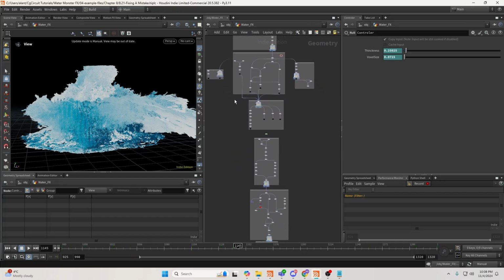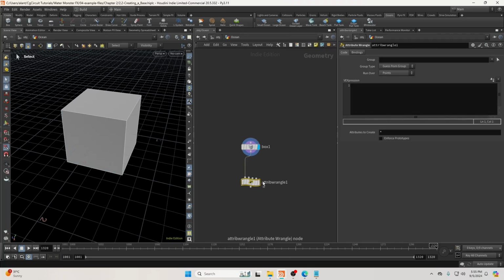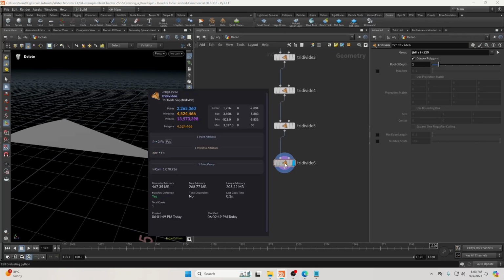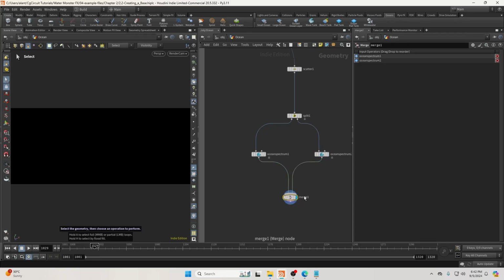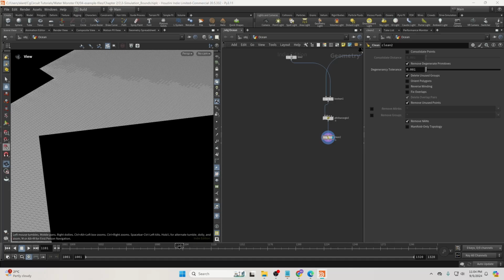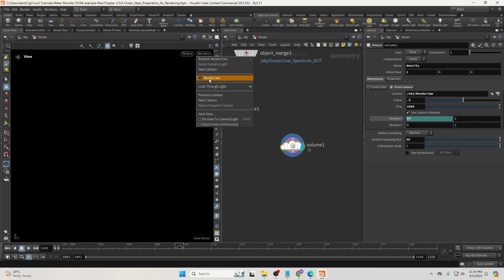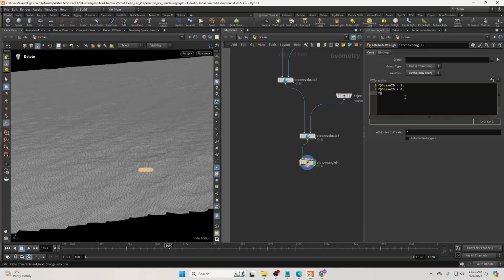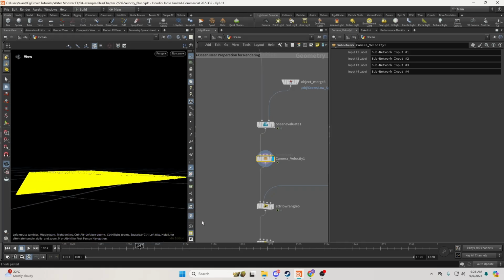[FREE CHAPTER] Creating Realistic Ocean FX in Houdini | Advanced Large Scale Fluid FX Tutorial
Today, Alan Tinka will show you how to set up and refine ocean surfaces for large-scale fluid effects in Houdini! In this chapter, we’ll dive into detailed steps to create and optimize the ocean geometry, configure rendering attributes, and prepare the ocean surface for realistic wave simulations. You'll get insights into adjusting mesh resolution, setting up attributes for low and high-frequency ocean spectrums, and fine-tuning for optimal rendering performance.

Want to master these techniques and much more? Head to CGCircuit to access our full tutorial!